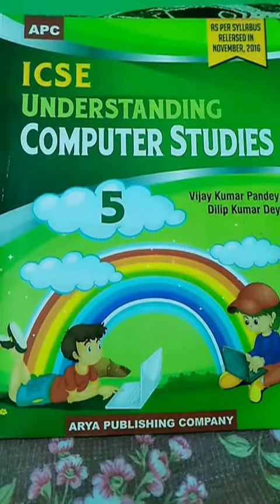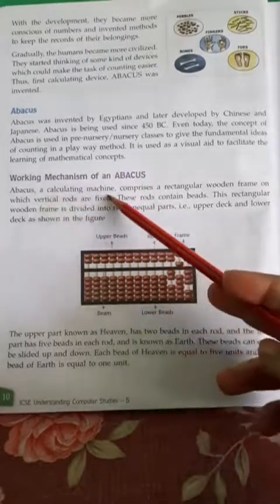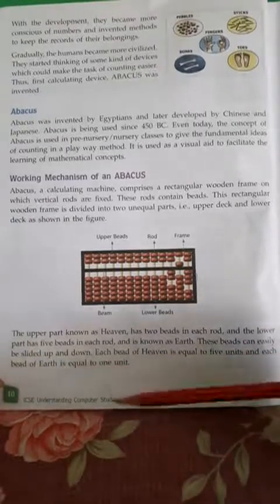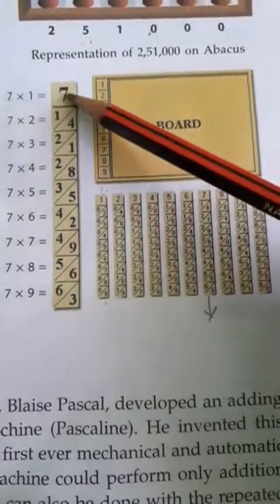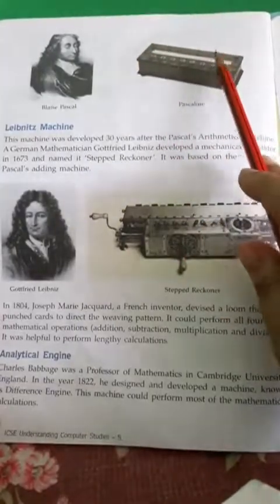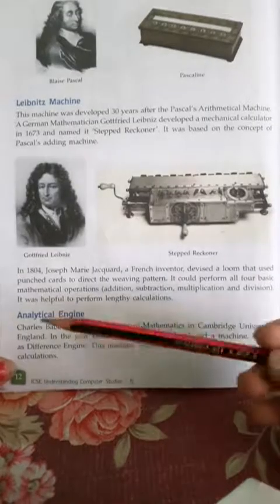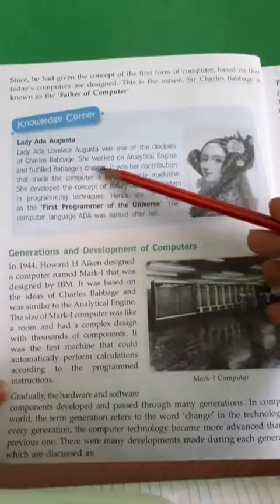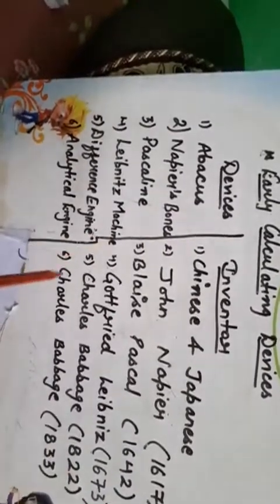CLASS:- V(FIFTH) COMPUTER APPLICATIONS CHAPTER - 1